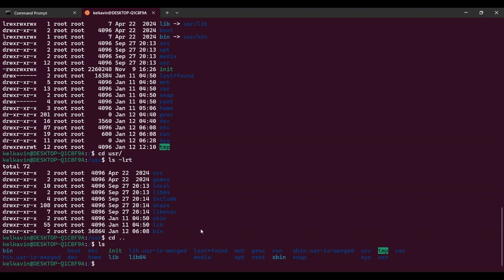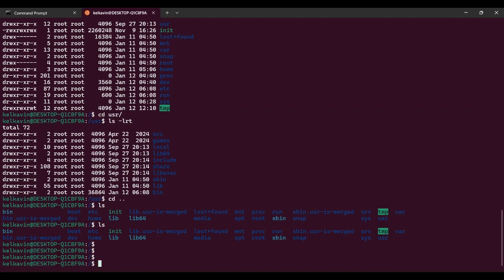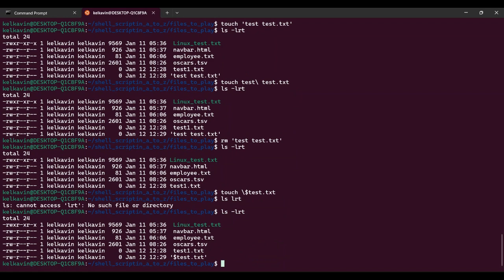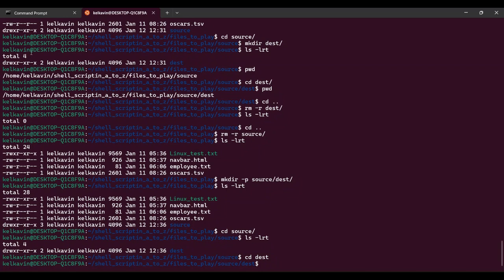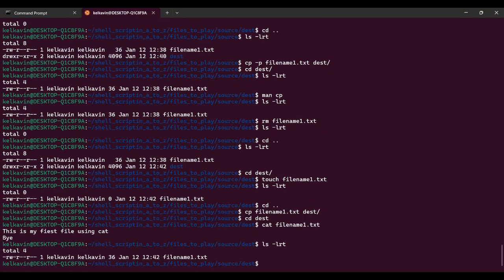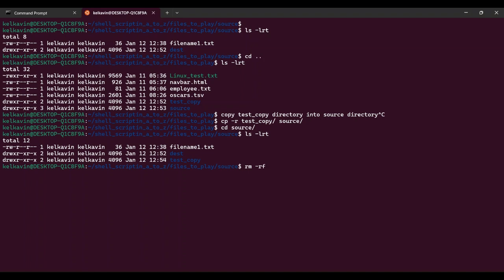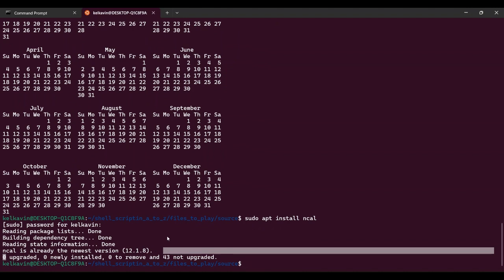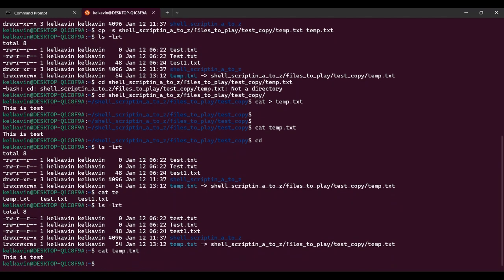Linux & Shell Scripting Basics Video 1 (Copy, Move, Remove, List Commands)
Learn about basic linux commands and practical insights about
ls,cat,pwd,cd,rm,rmdir,cp,mv,time,date,cal,exit

If you want to be interview ready for devops or SRE/ Site reliability Engineer roles, then, this is the place to start. This series will include all basics of Linux and Shell scripting as well.